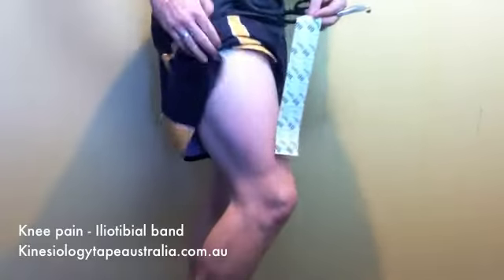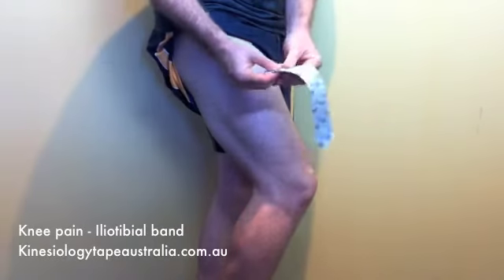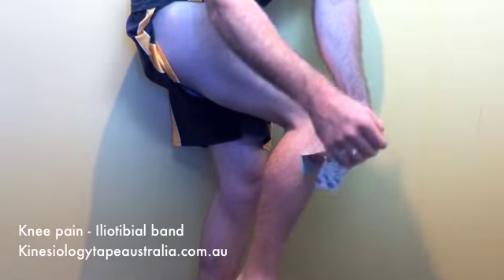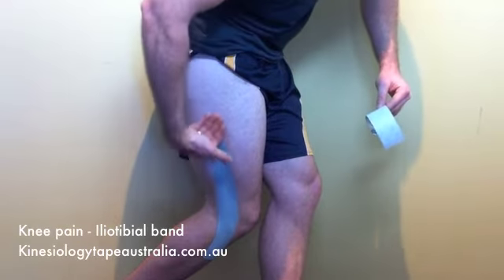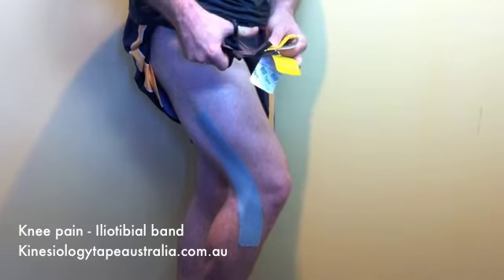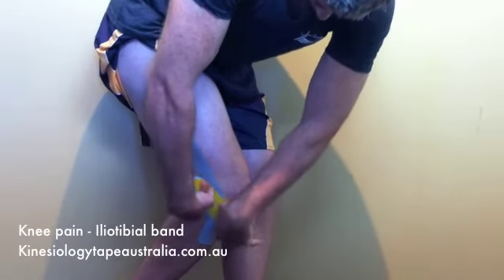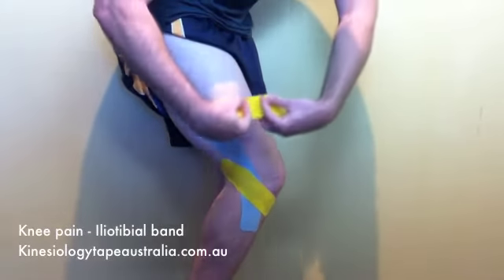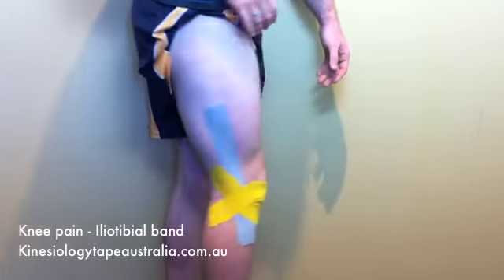K taping for ITB friction syndrome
Kinesiology tape application for ITB friction syndrome.
Pain on the outside of the knee caused by a hypertonic Iliotibial band.
This application assists in pain relief by stimulating mechanoreceptors and decreasing the load on the hypertonic tissues.